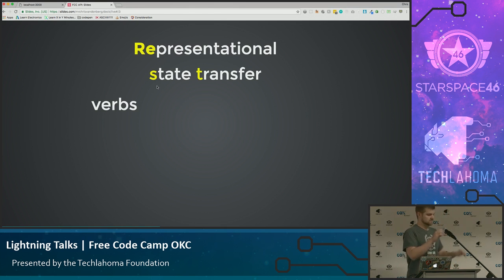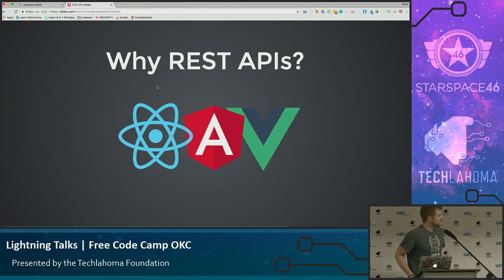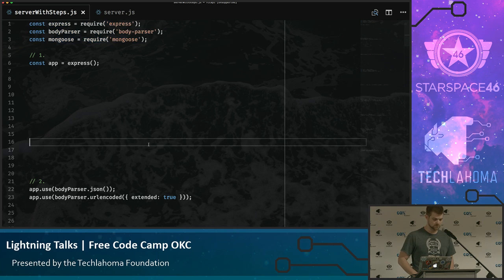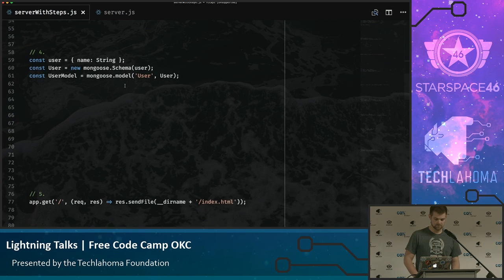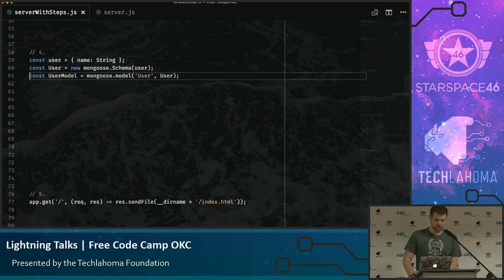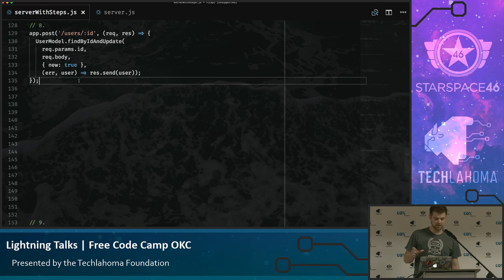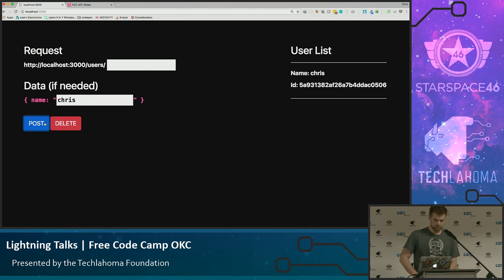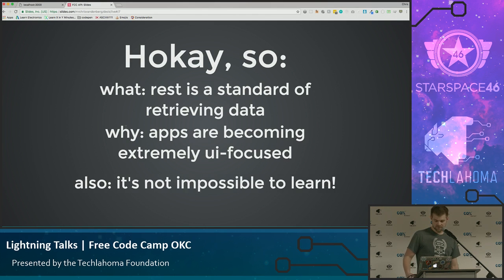Intro to REST APIs - Chris Vandenberg: Free Code Camp OKC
Chris Vandenberg explains what REST is and why to learn it, and gives an example.